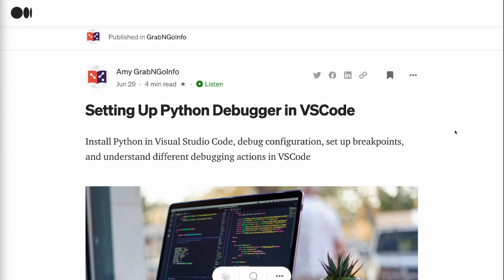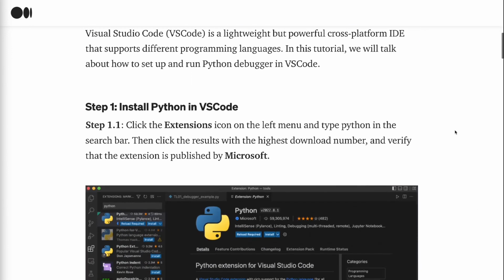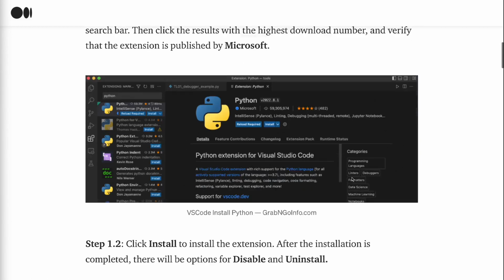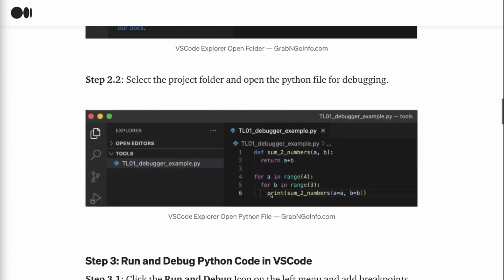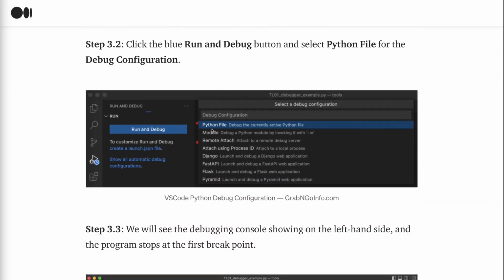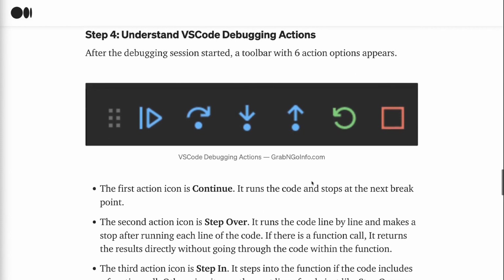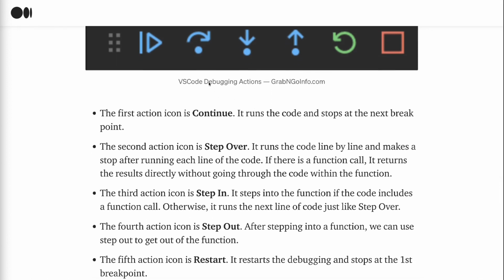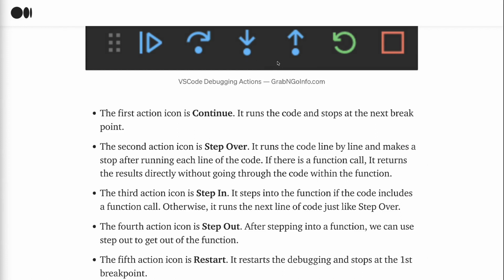Setting Up Python Debugger in VSCode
Visual Studio Code (VSCode) is a lightweight but powerful cross-platform IDE that supports different programming languages. In this tutorial, we will talk about how to set up and run Python debugger in VSCode.

⏰ Timecodes ⏰
0:00 - Intro
0:11 - Step 1: Install Python in VSCode
0:30 - Step 2: Open the Python File for VSCode Debugging
0:39 - Step 3: Run and Debug Python Code in VSCode
0:59 - Step 4: Understand VSCode Debugging Actions

✅ Join Medium Membership: If you are not a Medium member and would like to support me as a writer (😄 Buy me a cup of coffee ☕), join Medium membership through this